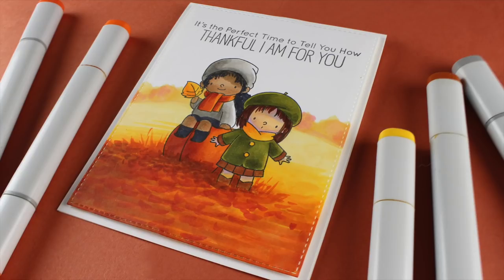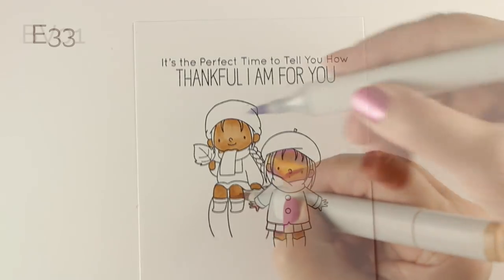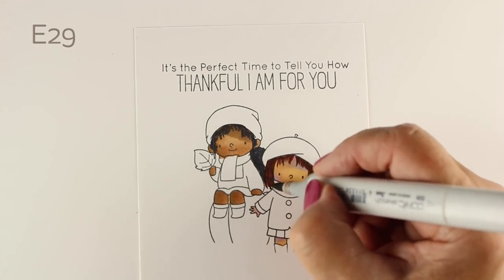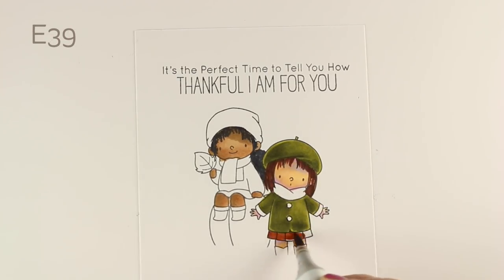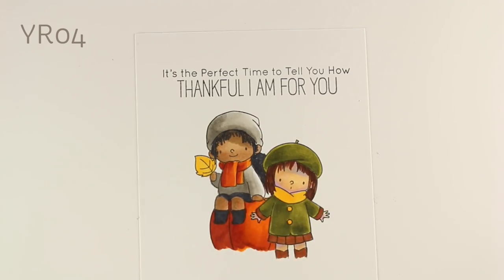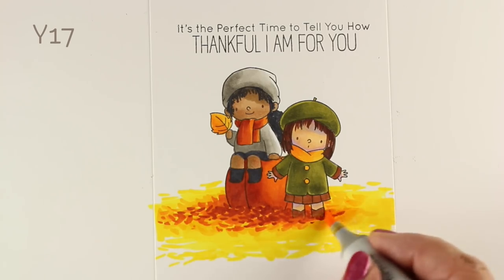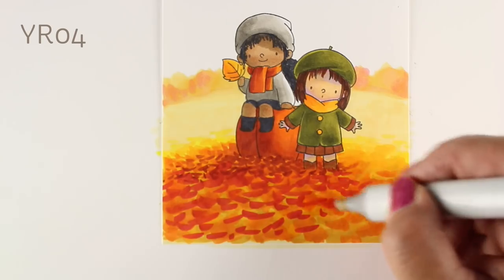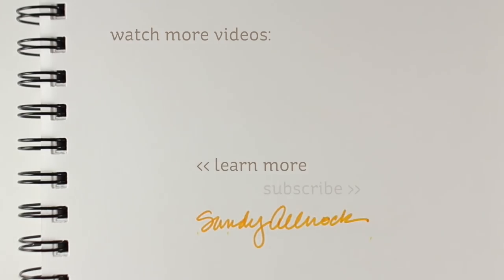Choosing Copic Colors: MFT Fall Friends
I just want to say I'm thankful for YOU. Thanks for reading my blog. For commenting. For shopping my links. It's you that makes this all worthwhile! Blog post with more info and pinnable images: